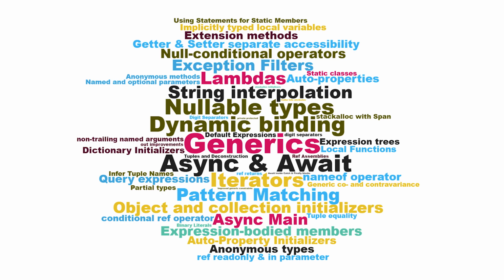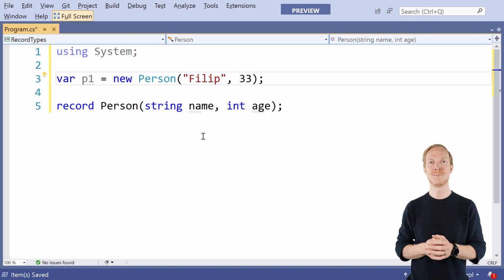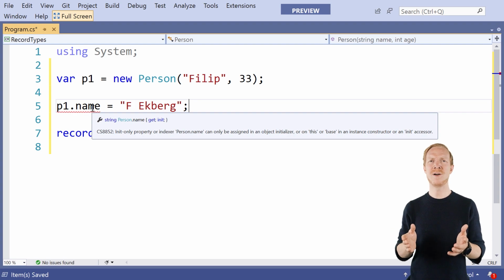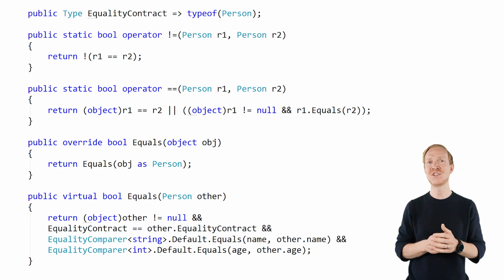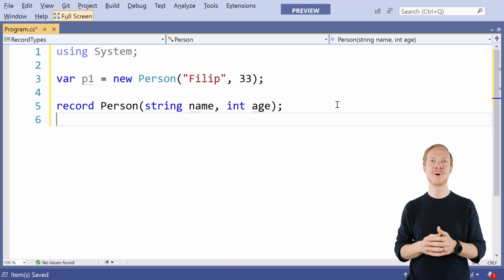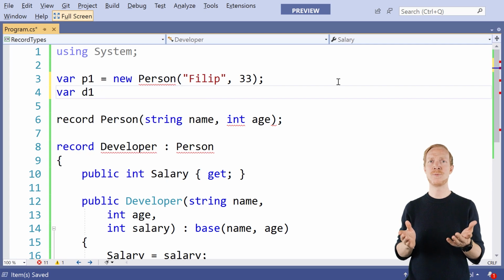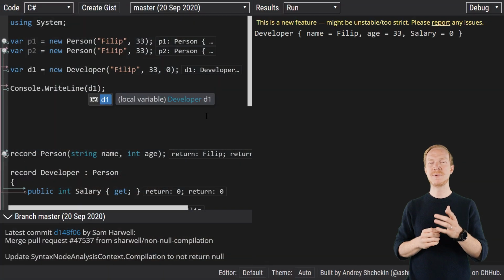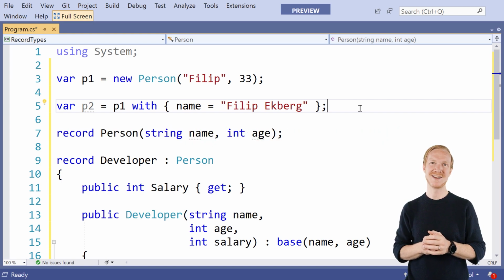Records in C#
In this video we are exploring the new language feature known as records, or record types. This is a great addition to the C# language and is something I've personally been longing for!

Learn more about the news in C# 9.0 at the Microsoft Docs